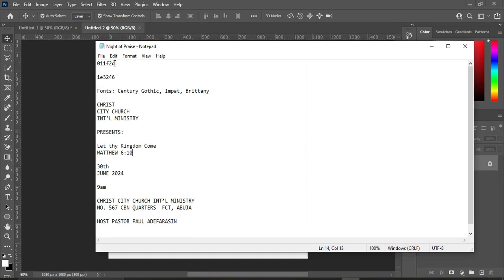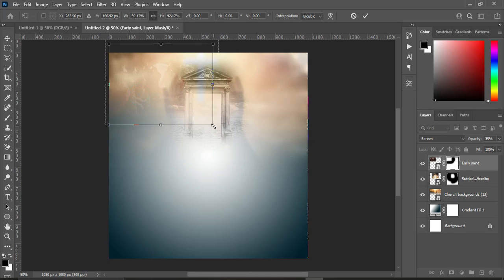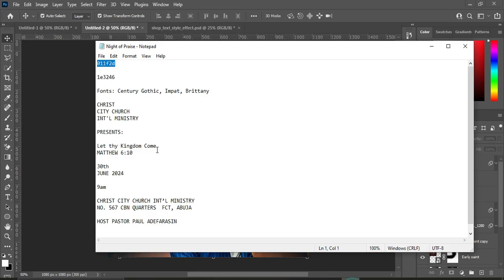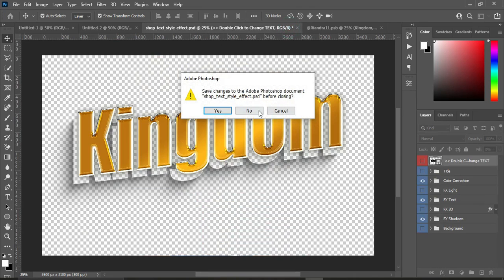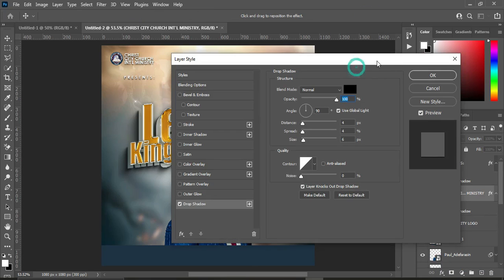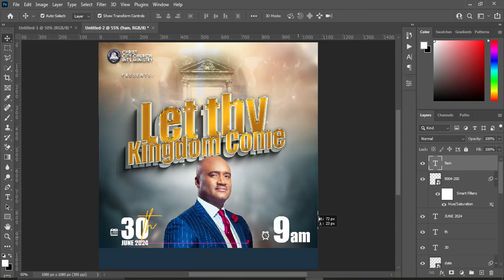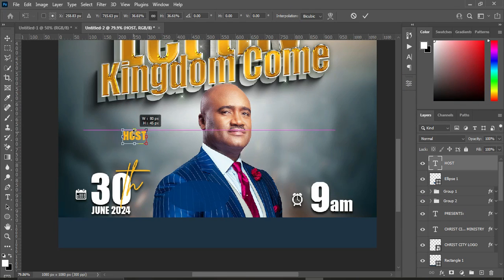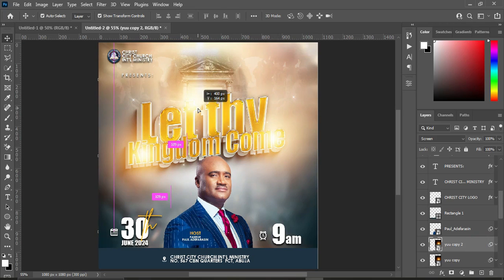Church Flyer Design | How to Design Church Flyer in Photoshop | Let Thy Kingdom Come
Fonts: Century Gothic, Impart, Brittany